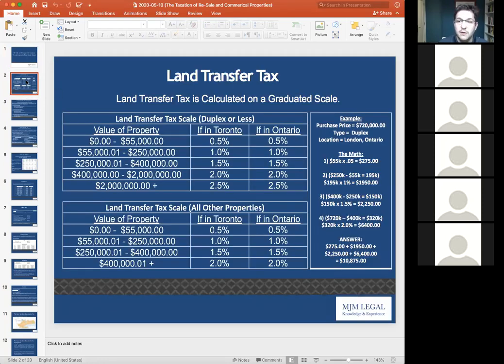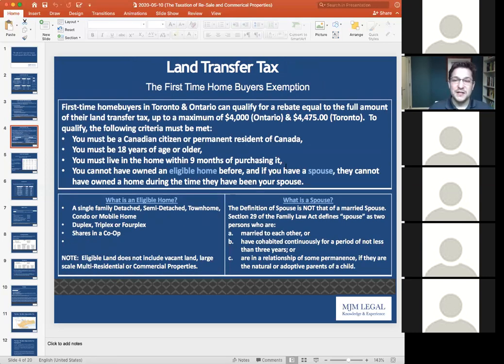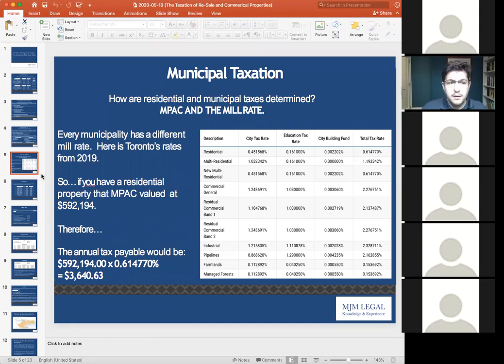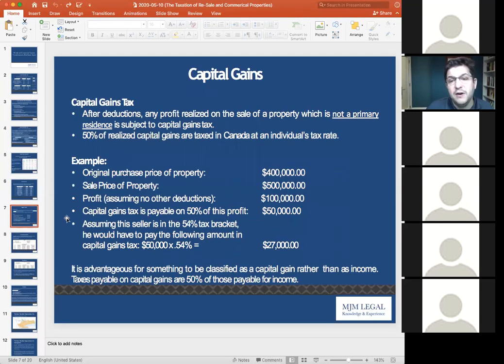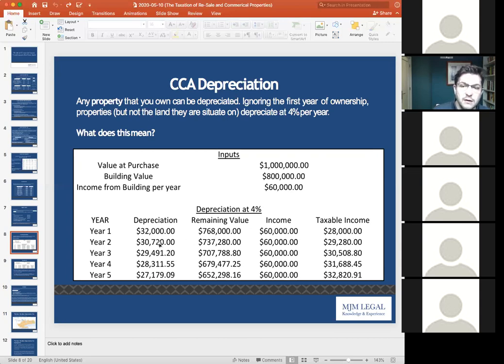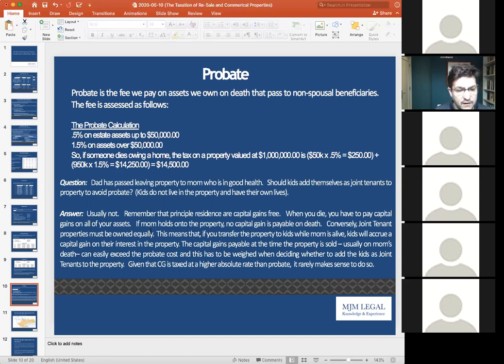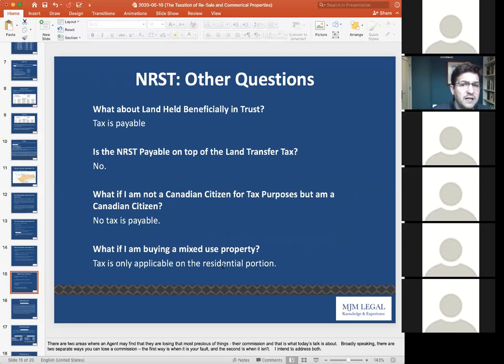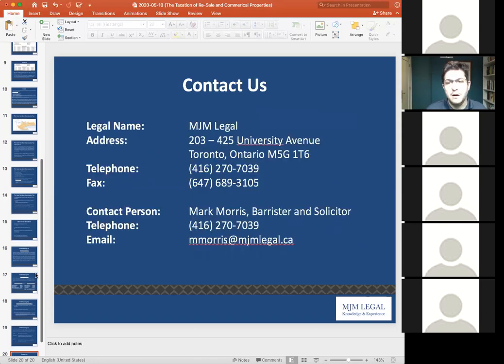Mark in Conversation: Resale and Commercial Taxation Issues